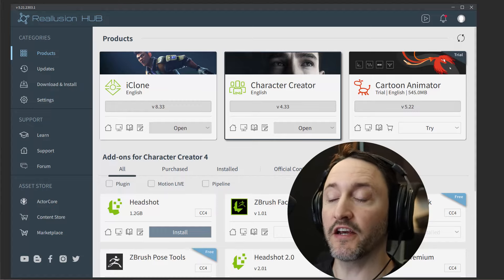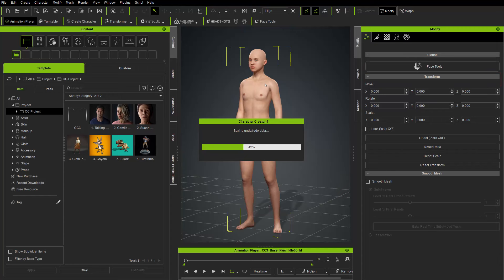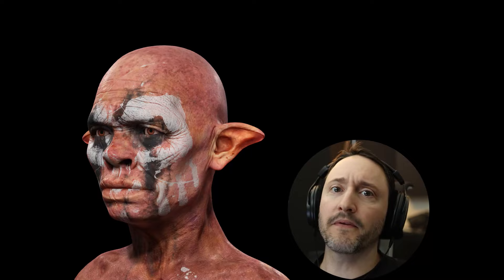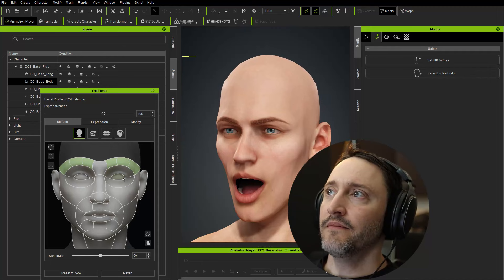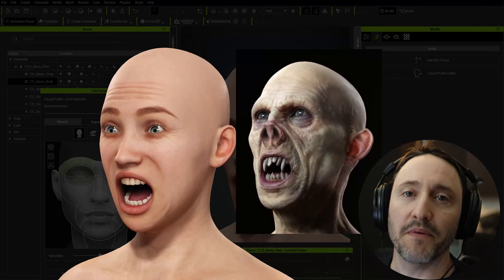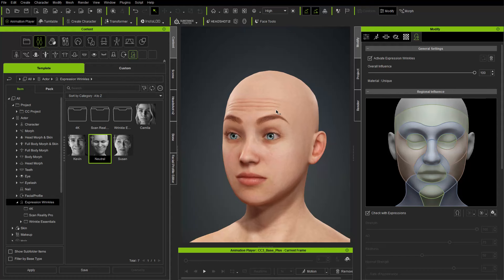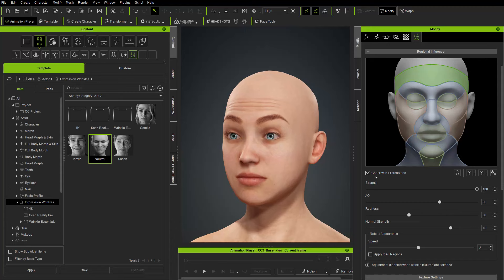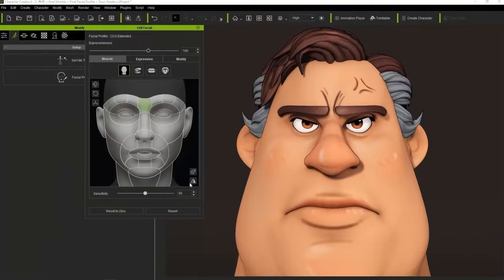001 What Are Expression Wrinkles in Character Creator?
0:00 - Intro
0:30 - Install
1:15 - Load Neutral Base
2:30 - What Are Face Shapes
3:53 - What Are Face Wrinkles
5:15 - Activate Expression Wrinkles
6:32 - Wrinkle Sets
7:18 - Strength, AO, Redness, Normal Strength, and Rate of Appearance
9:13 - Generalized vs Individualized Wrinkles
12:28 - Update Wrinkle Color
14:05 - Updating Skin Color with Individualized Wrinkles
15:09 - Wrinkle Essentials
16:05 - Stylized Expression Wrinkles